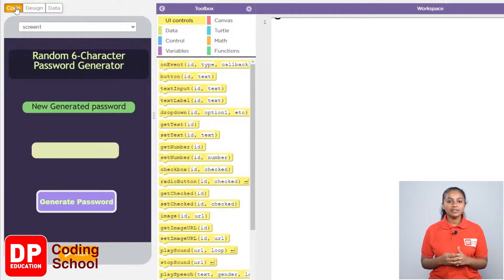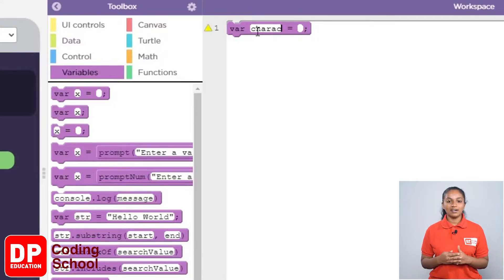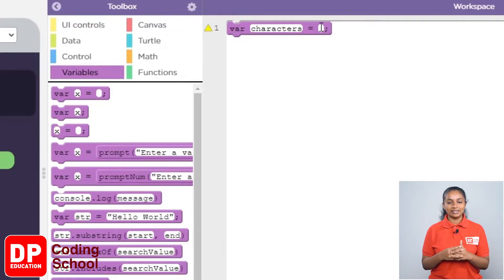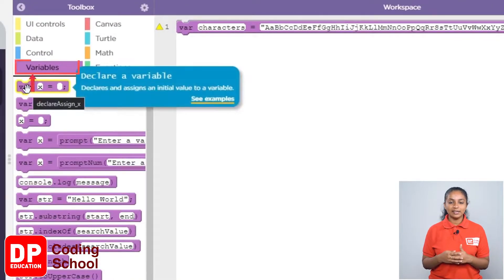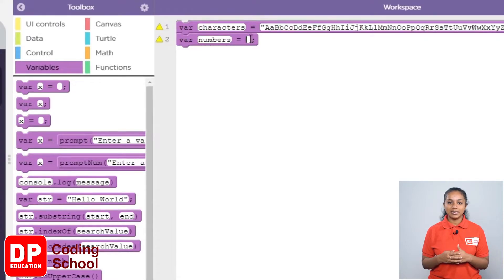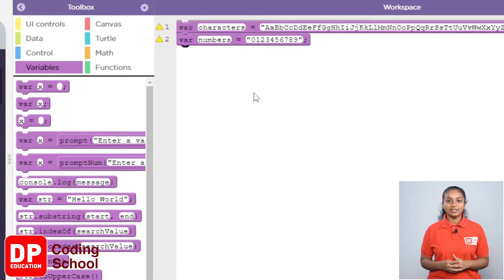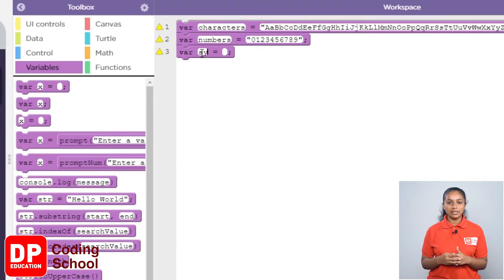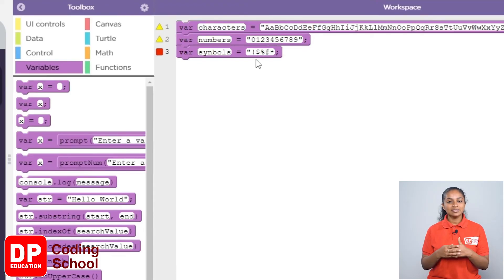Project 41 Step 2 - How to create variables to create letters, numbers and symbols?